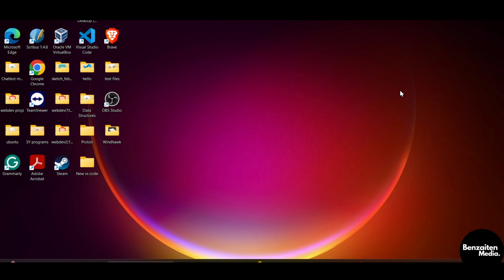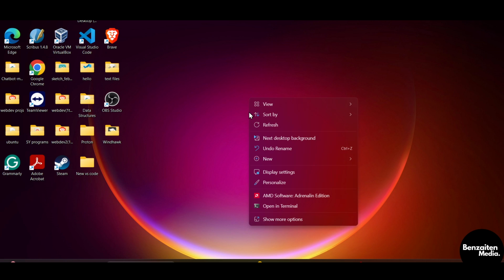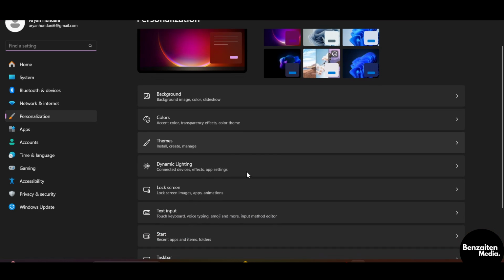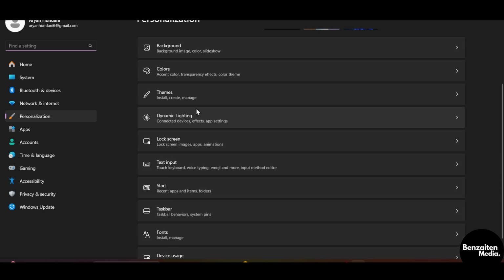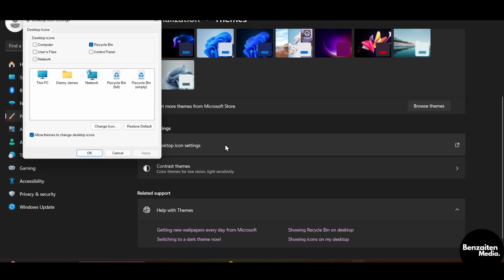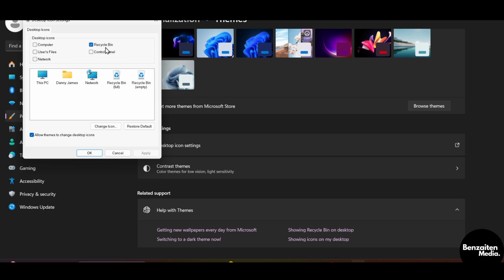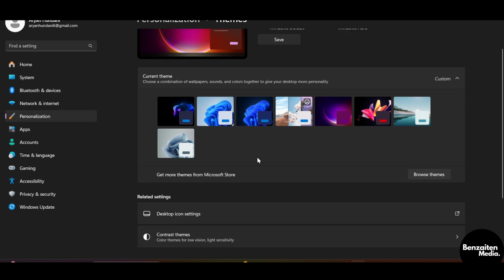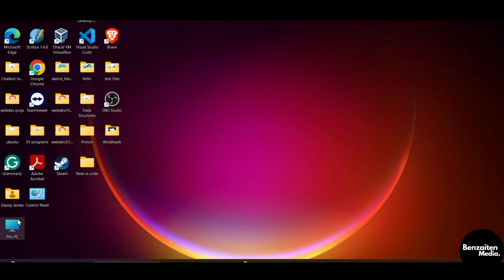How To Add Apps To Desktop on Laptop Windows 11 | 2025 Step-by-Step Guide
🖥️📲 Want quick access to your favorite apps on your Windows 11 laptop desktop? This 2025 full guide shows you how to add app shortcuts to the desktop in just a few clicks — whether it's from the Start menu, Microsoft Store, or installed software.

🔍 What You’ll Learn in This Video:
✅ How to add apps to your desktop from Start Menu
✅ How to create shortcuts manually for any app
✅ How to pin system apps or Microsoft Store apps
✅ BONUS: Organize desktop icons for a cleaner look

🛠️ Step-by-Step Instructions:
📌 From Start Menu:

Click Start

Find your app

Right-click → More → Open file location

Right-click the shortcut → Send to → Desktop (create shortcut)

💡 Manual Shortcut Creation:

Right-click on desktop → New → Shortcut

Browse to .exe file of the app → Name it → Finish

🏪 Microsoft Store Apps:

Start → All apps

Drag and drop the app to the desktop directly

🧹 Organize Your Desktop (BONUS TIP):

Right-click desktop → View → Auto arrange / Align icons

Use folders to group similar apps

👥 Perfect For:
Students or professionals setting up a new Windows 11 laptop

Users who want faster access to daily apps

Beginners learning desktop customization